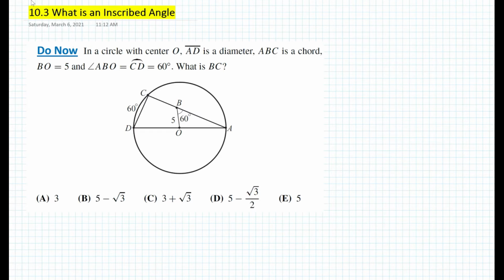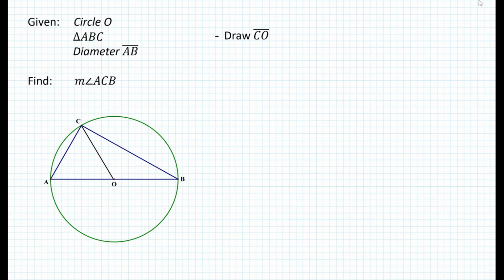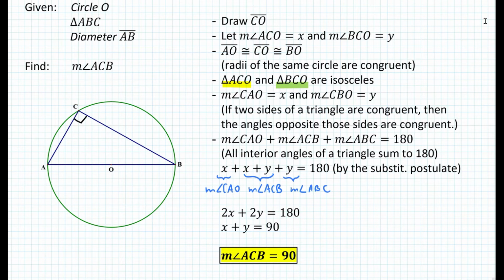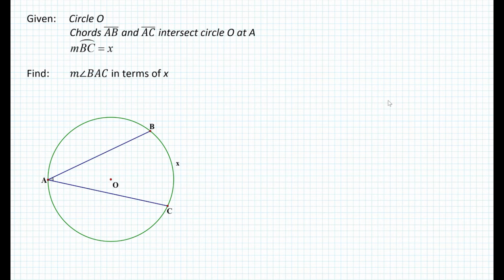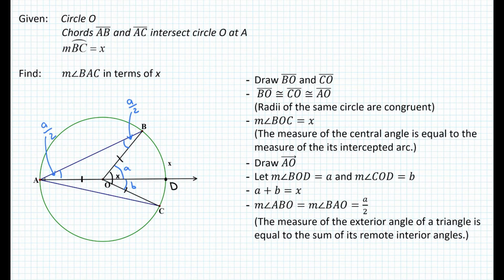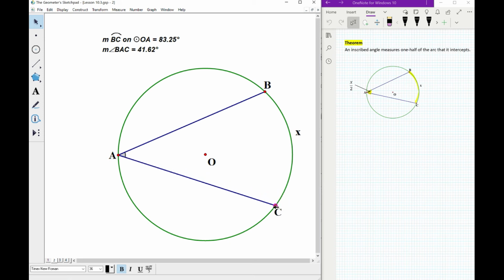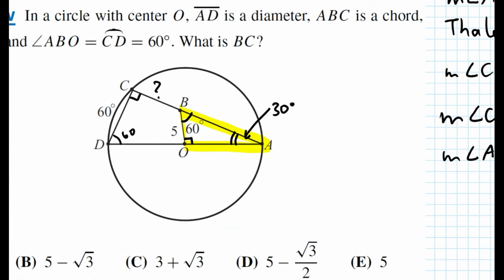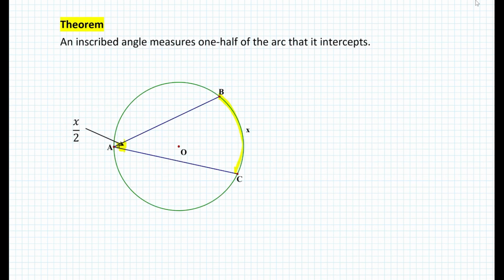Inscribed Angles in a Circle